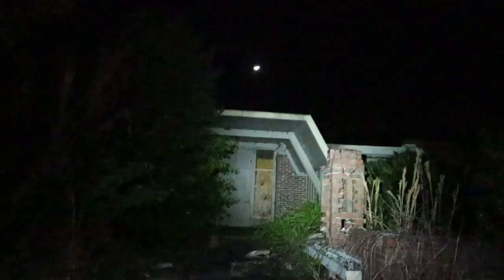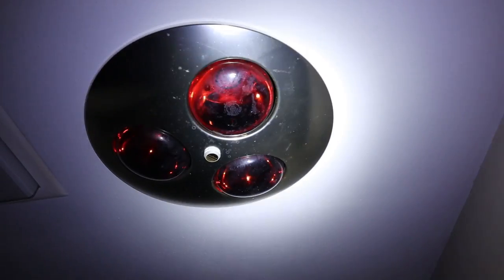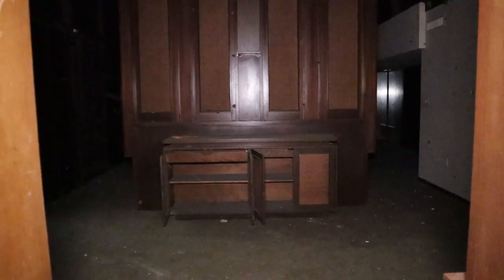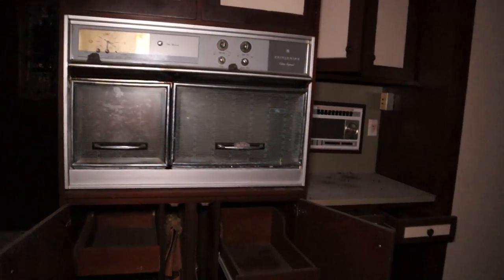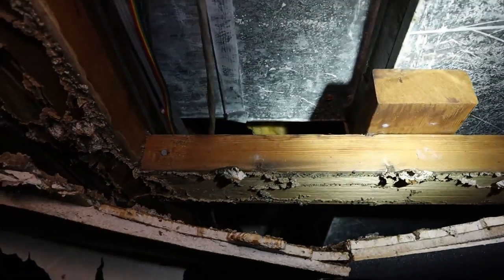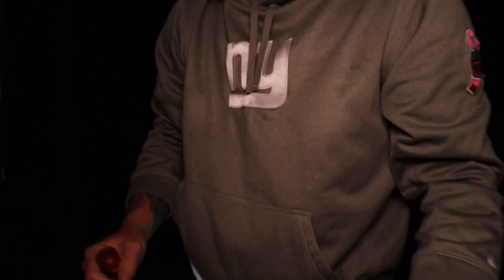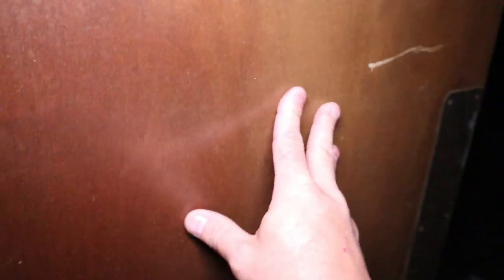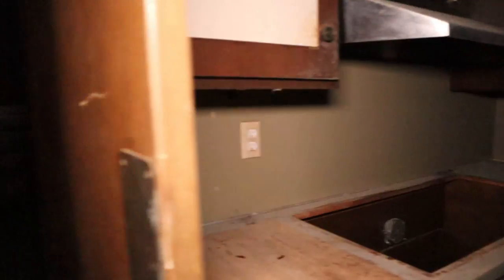(SCARIEST NIGHT OF MY LIFE!) ALONE @ FRANK LLYOD WRIGHT MANSION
Join myself I visit the old Frank Lloyd Wright Mansion alone. I am not sure if I ever have been so scared before!

Fan mail can be sent to me @